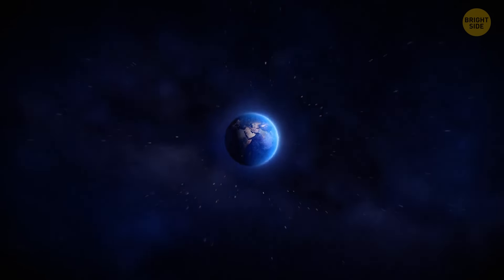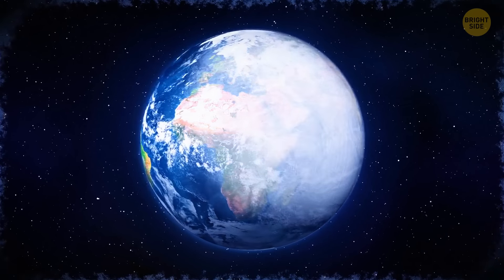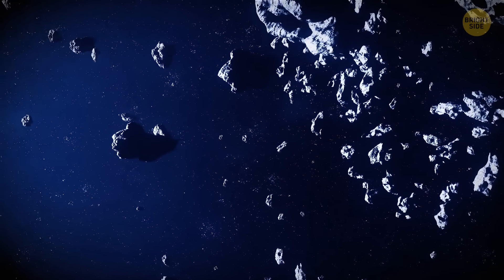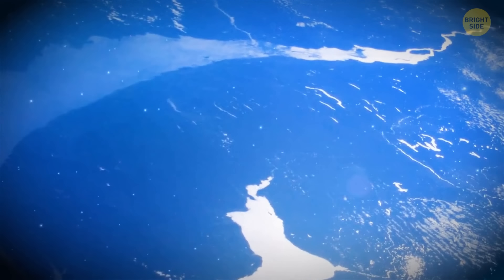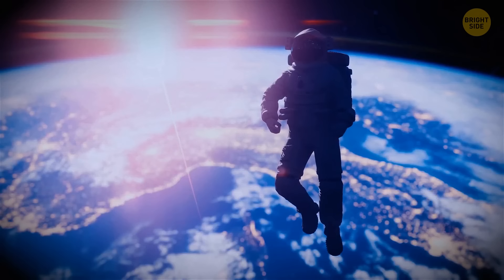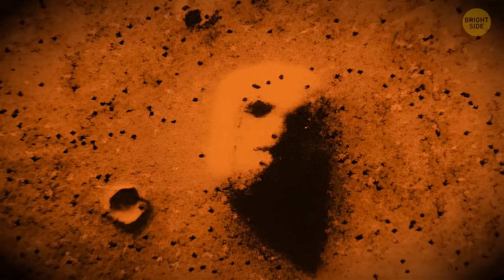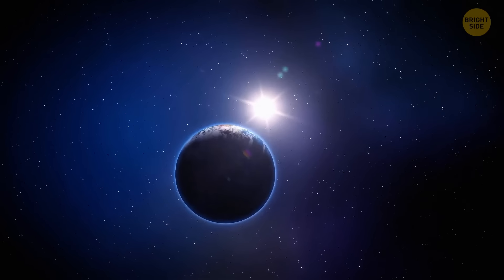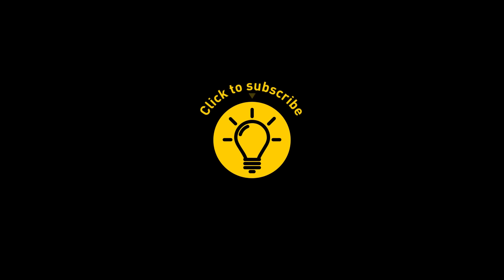Common Space 'Facts' That Are Actually Untrue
Ever wondered if what you know about space is really true? We've got a video that's going to blow your mind! Join us as we debunk some of the most common space "facts" that are actually total myths. From the truth about black holes to the real reason why the sky is blue, you won't believe what you've been told. It's like a cosmic reality check that'll leave you questioning everything you thought you knew about the universe. So, sit back, and get ready to have your mind expanded in ways you never imagined. Don't miss out on this eye-opening journey through the cosmos!